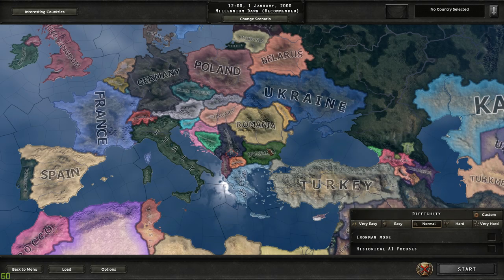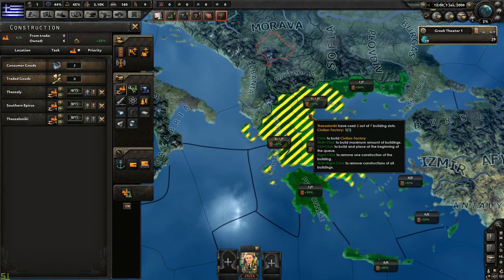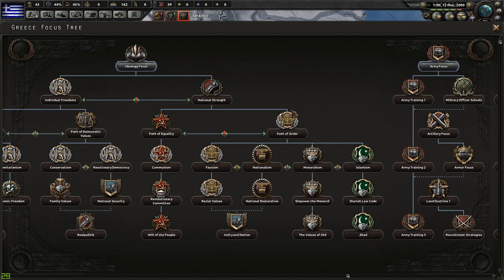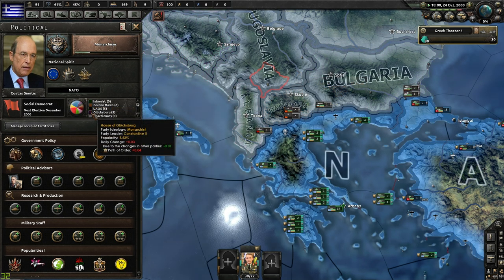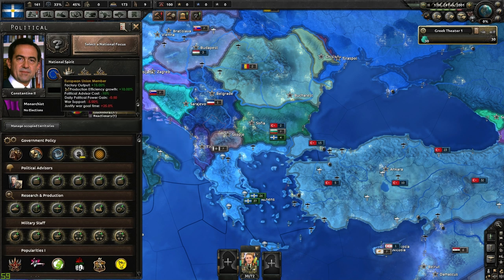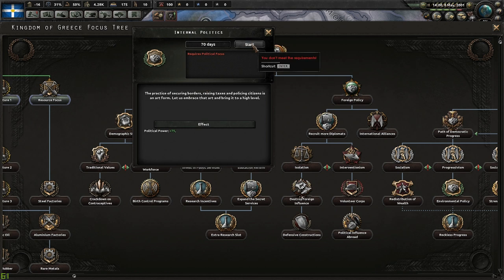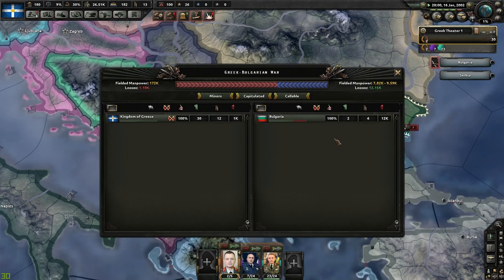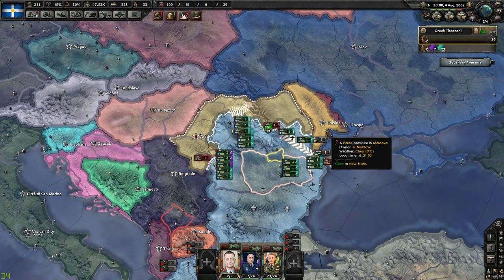BYZANTINE EMPIRE CHALLENGE - Millennium Dawn Mod - Hearts of Iron IV - Greece #1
Starting with Greece in the year 2000, can I find a way to conquer the territory once held by the Byzantine Empire and restore the glory of Constantine?  Let's find out.